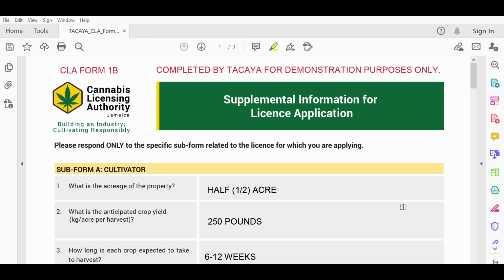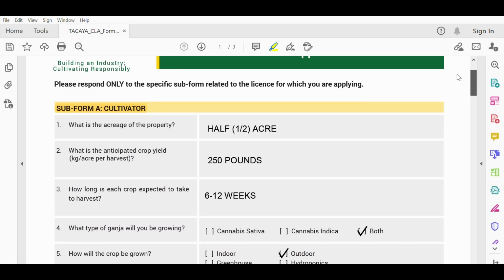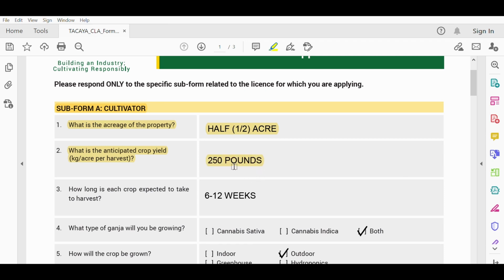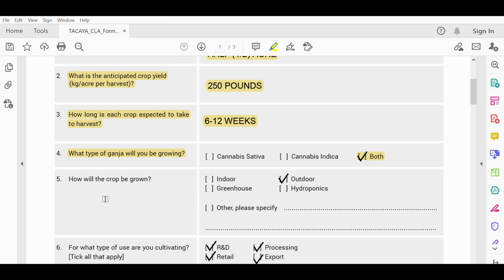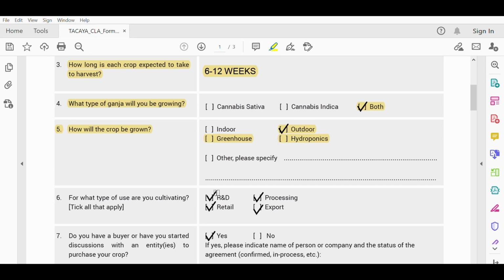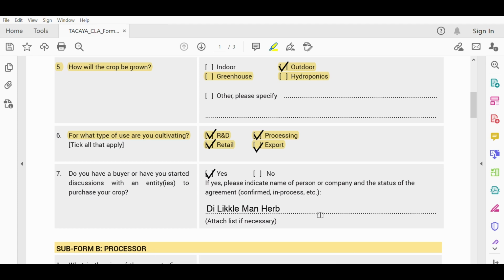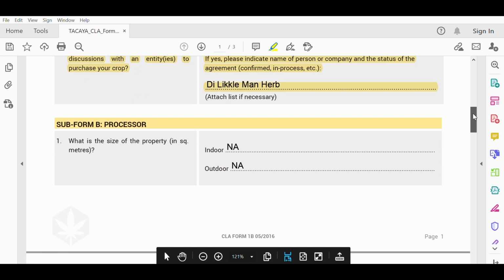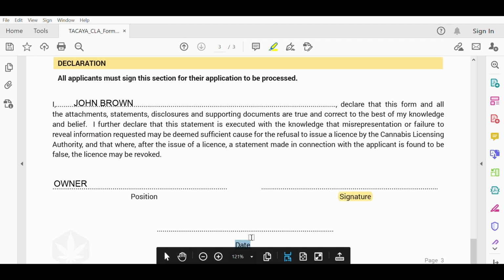Part 2-Individual: How to Applying for a Jamaica License from the CLA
We believe in creating access to the economic and medical benefits of cannabis.

In this video we show you how to complete CLA Application Form 1B to get a license to legally cultivate cannabis as an individual.